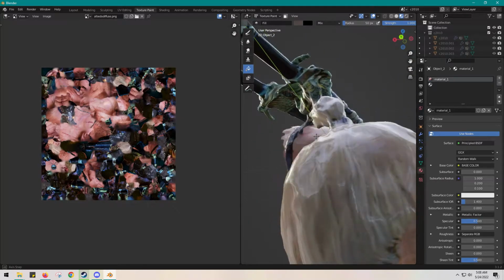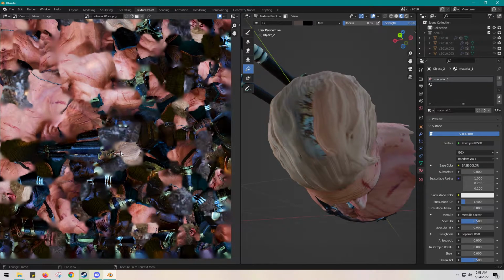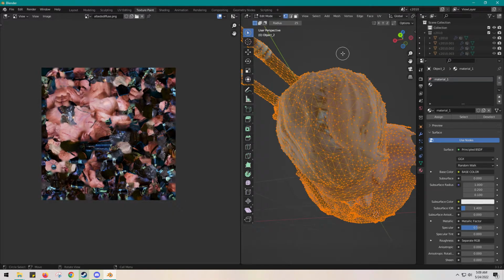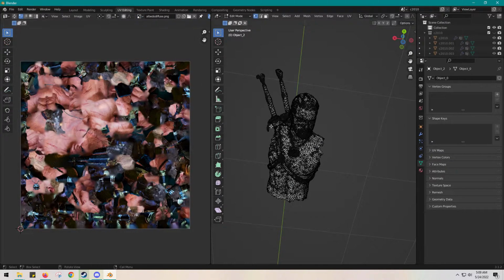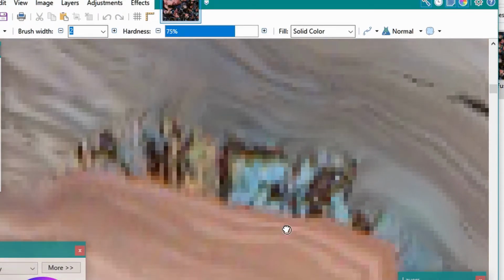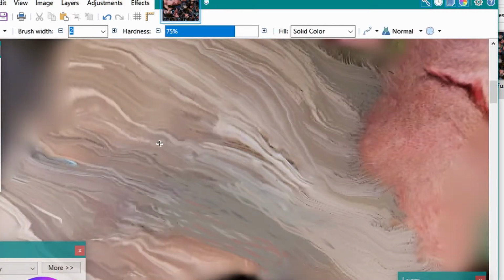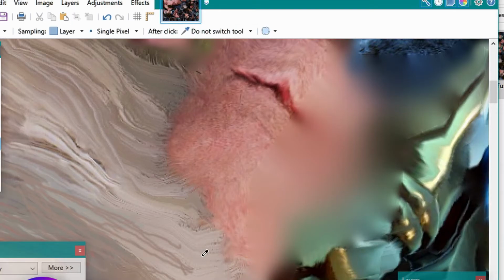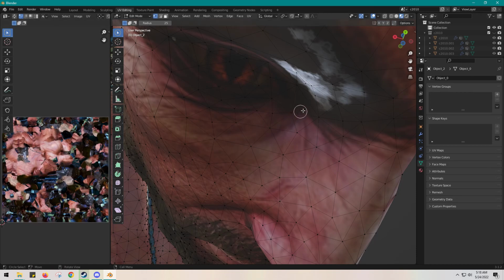Step A4 Using UV Map to Do Paint Corrections